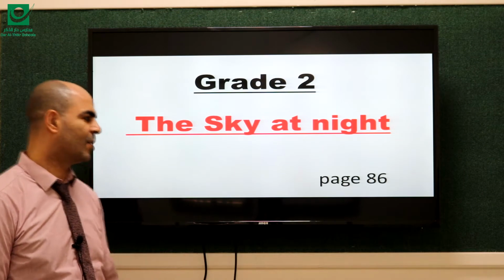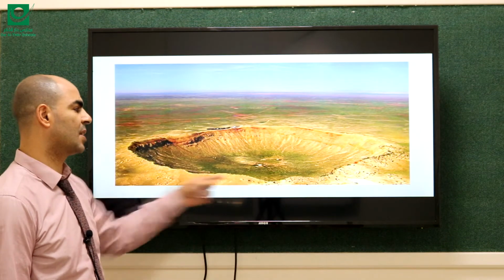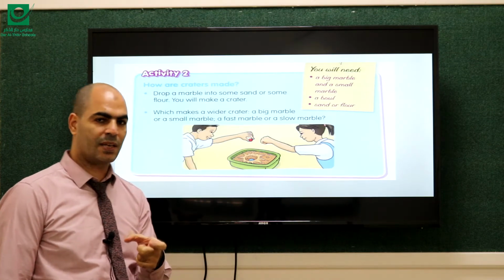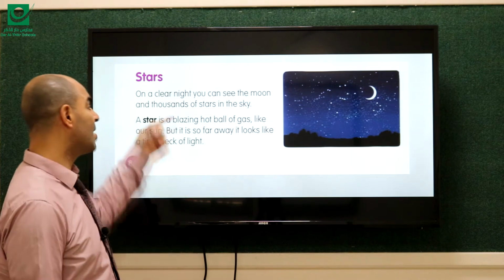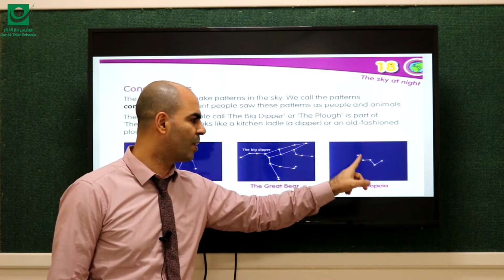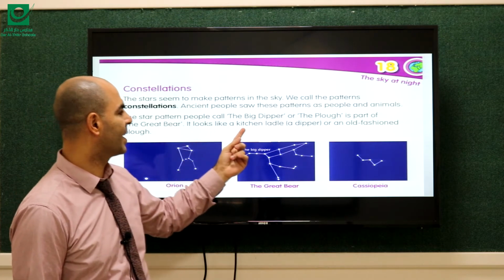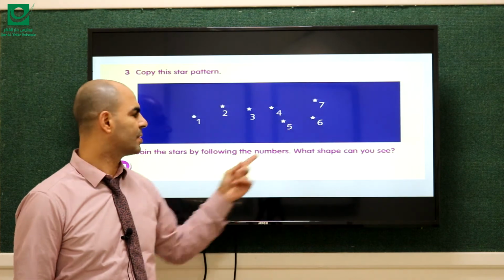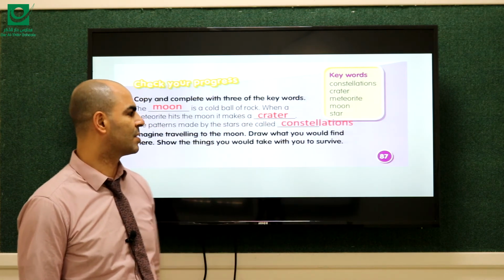Science 2 L 10